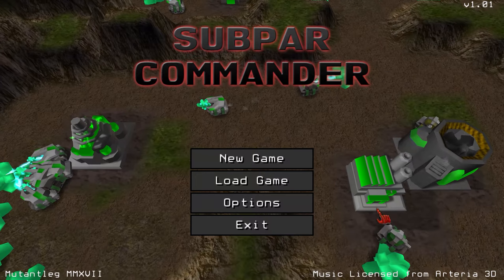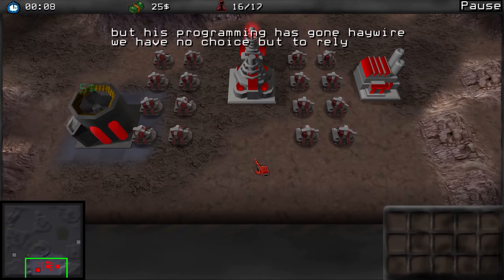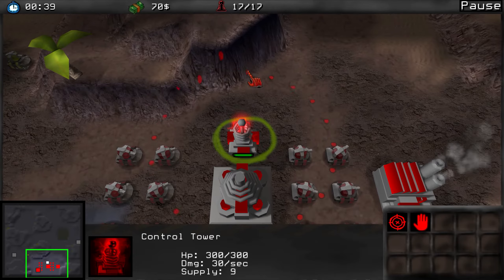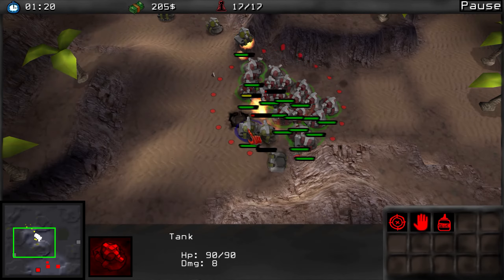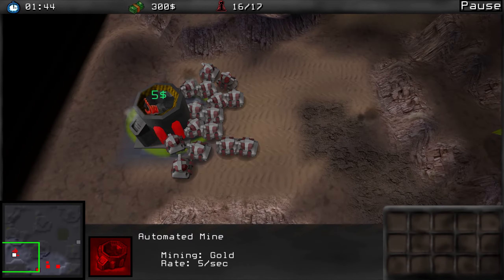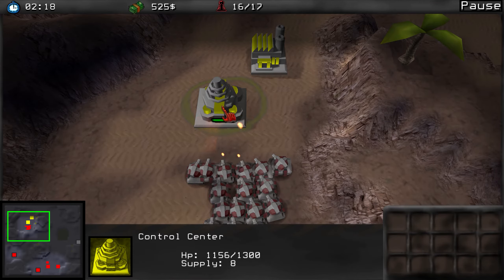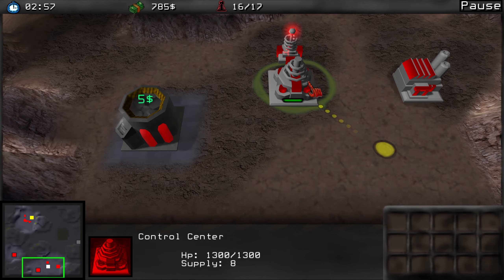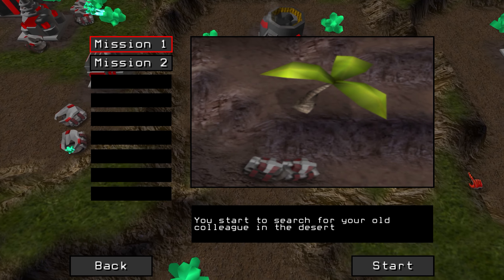Let's Play Subpar Commander | Mission 1: Awakening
Subpar Commander is a free real-time strategy game in which we take the role of the Red AI. Our job is to take down the Yellow, Blue, and Green AIs, all which went crazy.

Supbar Commander does not take itself very seriously, and is a simple but charming game with basic RTS features and a singleplayer campaign.